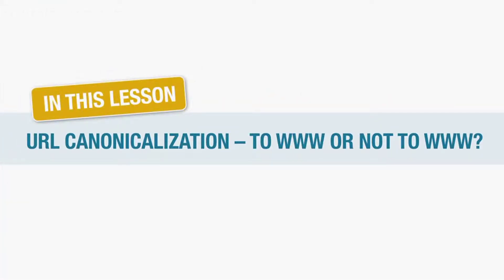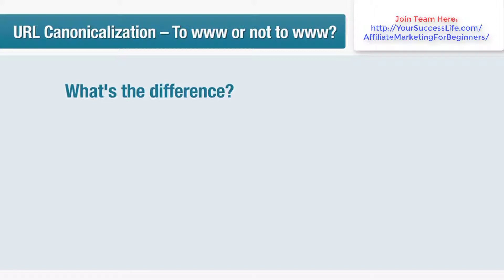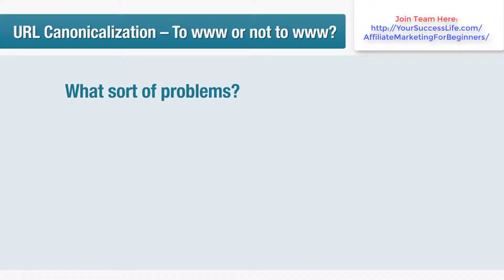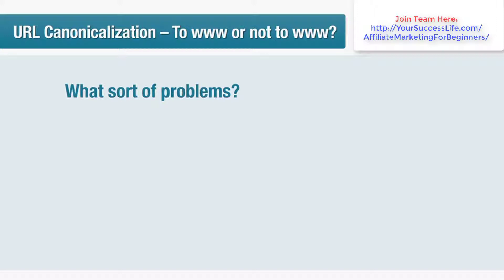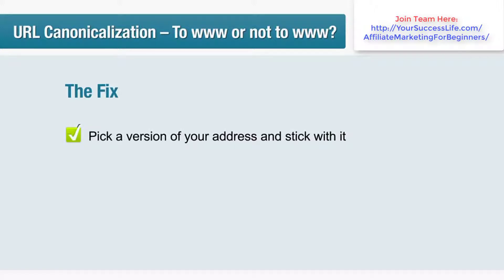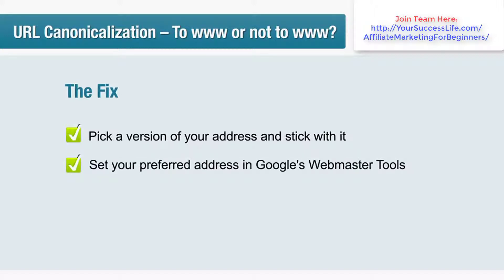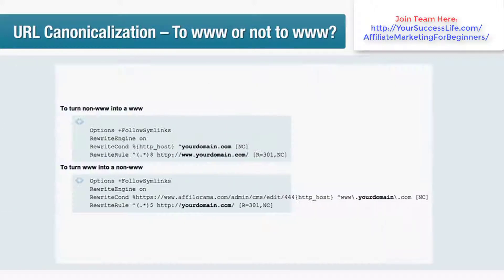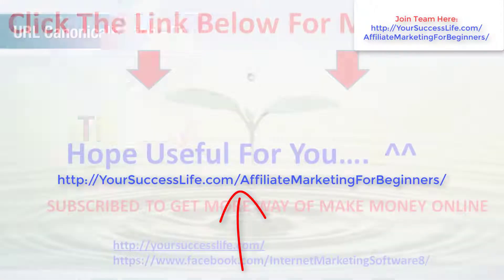Affiliate Marketing For Beginners 58 | Clickbank | URL Canonicalization – To www or not to www?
Most people consider example.com to be the same domain name. What most people don't realize is that an address with a www at the start is not the same as an address without a www.
make money online affiliate marketing, work from home online,
This is why you'll sometimes type an address into your browser and get the "this page doesn't exist" error, but if you add or remove the www the page suddenly springs back into existence. In this lesson, we look at Url Canonicalization - to www or not to www?

affiliate marketing, make money online, work from home, clickbank, Affiliate Marketing Tutorial, Davis The, jvzoo, warriorplus, Blogging, 301 Redirects,
make money online with affiliate marketing, affiliate marketing jobs, affiliate marketing amazon, affiliate marketing software, affiliate marketing for beginners,
affiliate marketing email list, affiliate marketing for dummies,affiliate marketing on facebook, affiliate marketing on youtube,

How To Make Money Online With Affiliate Marketing- Discover How You Can Make Over $900 This Week

How To Make Money Online With Affiliate Marketing- Real Life Case Study Made A $468.97+/ Month

How To Make Money Online- Bank An Easy $330+/Mo Passive Income From EACH Of Tiny $10 Investments

Social Media Manager Job | Facebook Jobs | Twitter Jobs| This Single Mother Makes Over $700 per Week

How To Make Money Online With Facebook - Youtube | Software For Affiliate Marketing | Work From Home Jobs

How To Make Money On Facebook- OCTOSUITE | Facebook Tool Software- Best Way To Make Money From Home